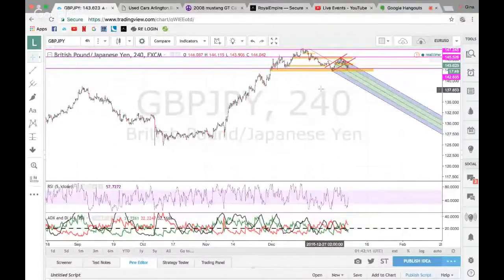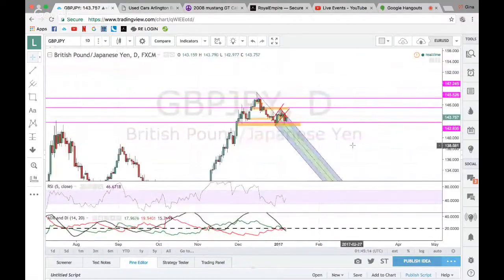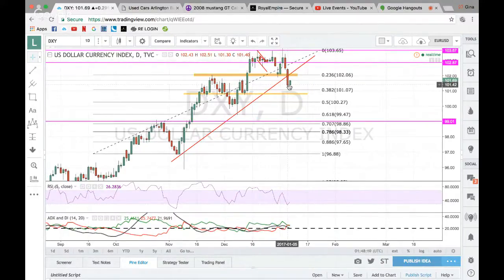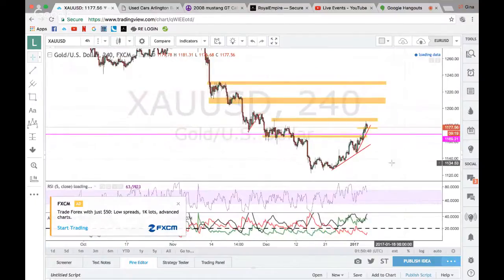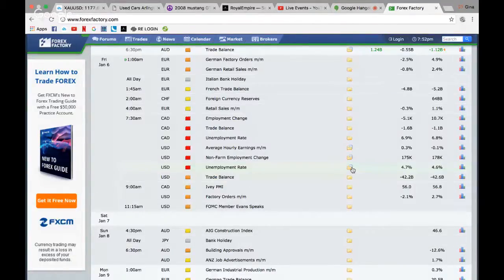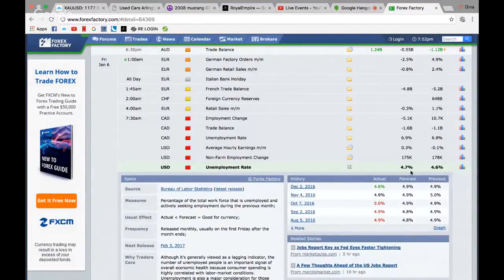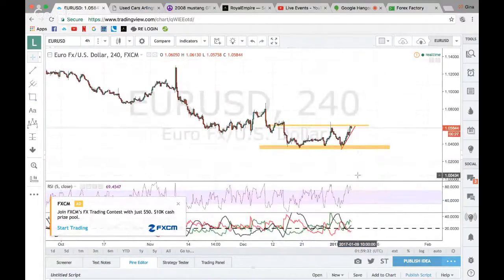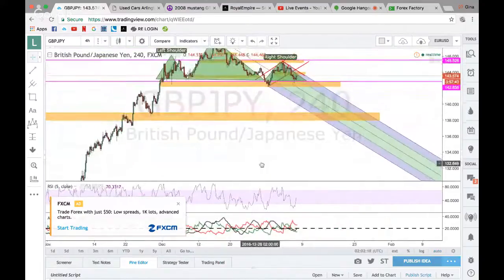Royal Empire- Forex Webinar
Layth Samarah- Forex Webinar